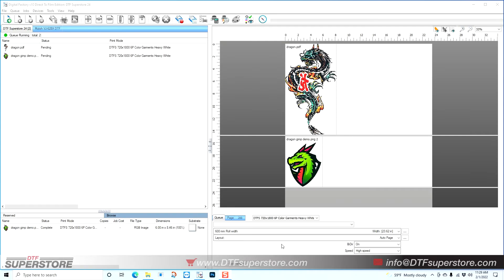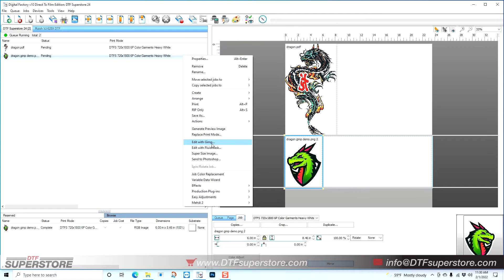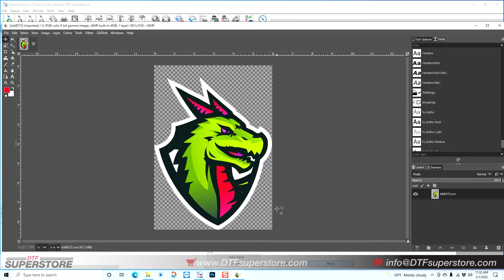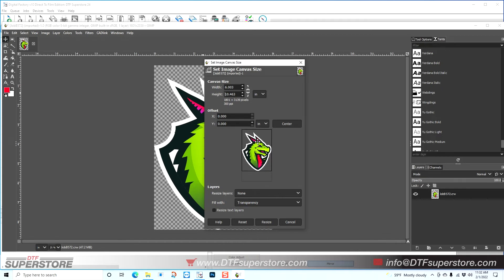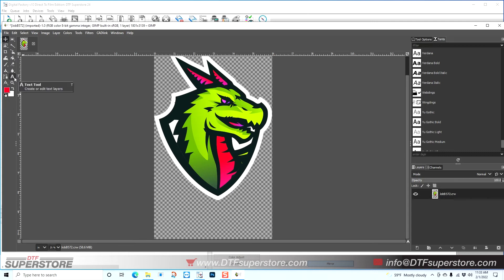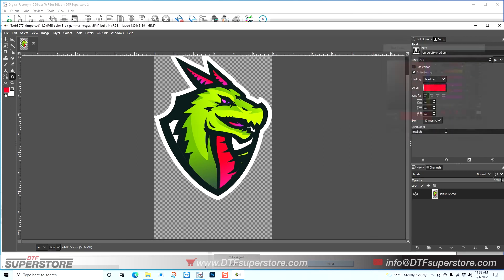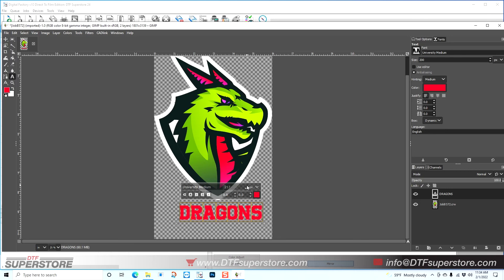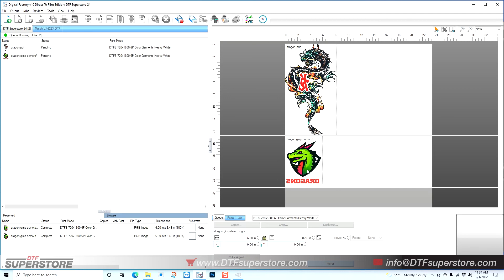Add Text to Your Designs Using Gimp Inside CADlink - DTF Superstore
DTF Superstore

Today’s Video Features:
A quick walkthrough on adding simple text to your designs. All while staying within CADlink.

DTFsuperstore.com